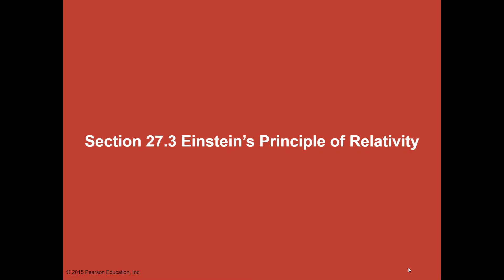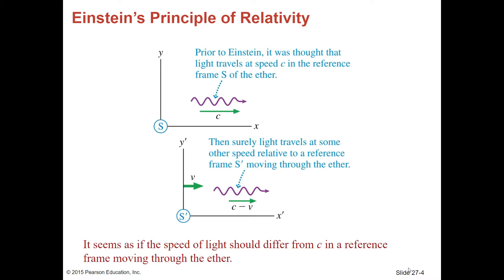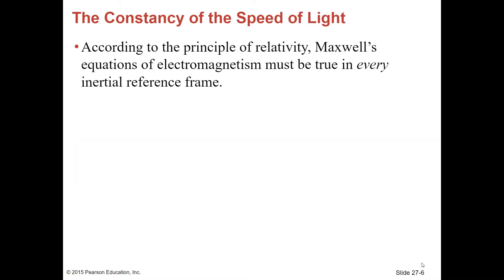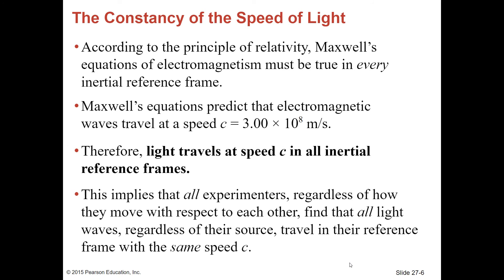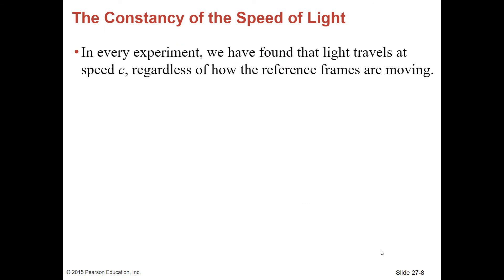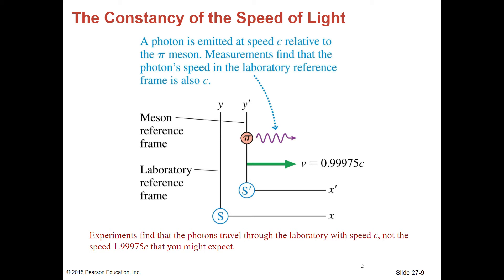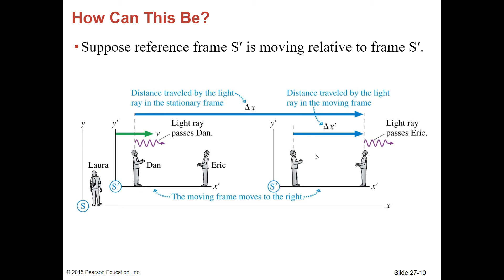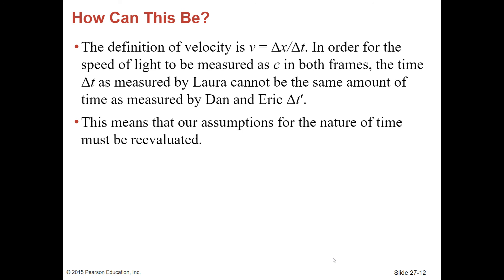AP Chapter 27 Einstein's Principle of Relativity